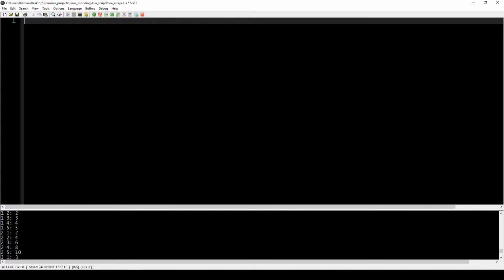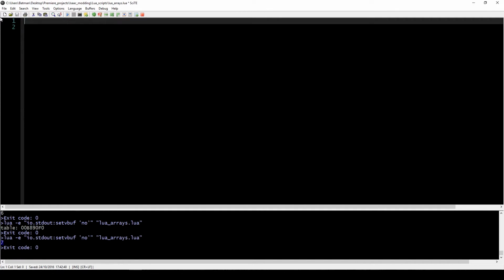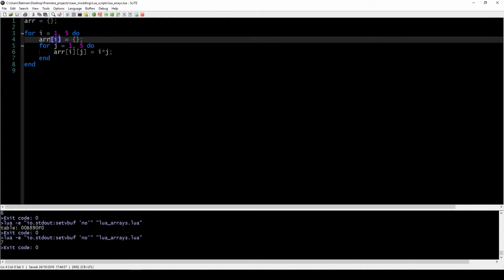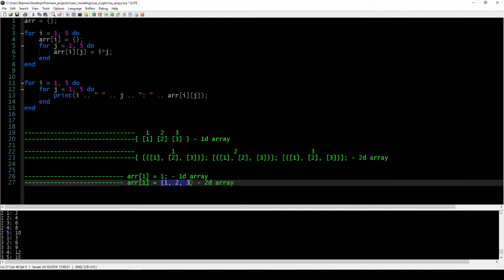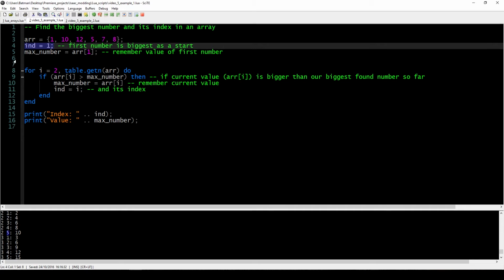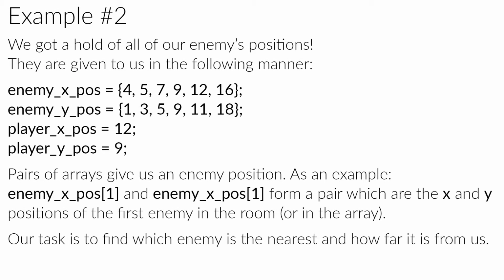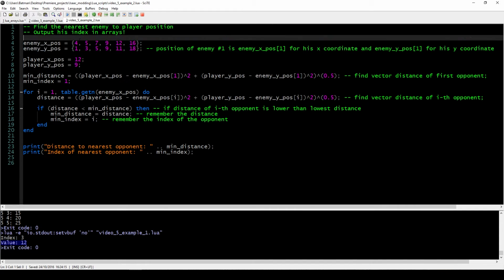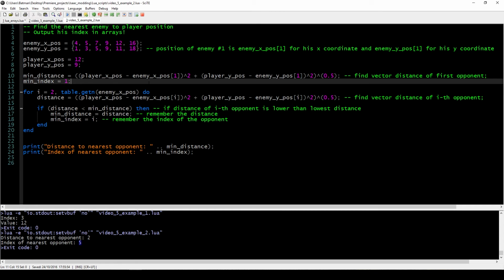How to learn Lua - Beginner series #7 - Arrays part 2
Remember to ask questions!

If you want already know the basic and want to get start with Isaac modding right away, jump over to the advanced playlist

TOC:
0:00 - 2d arrays
9:20 - Example #1
12:45 - Example #2

In this episode we take a look at two dimensional arrays (and even n-dimensional arrays) and take a look at two examples of how we can apply arrays to figure some nifty things out.

The actual modding tutorials on how to mod The Binding Of Isaac Afterbirth+ will come out when the dlc is actually released, this is just to give a headstart to all of people who want to create something, but have no clue how to even start coding.